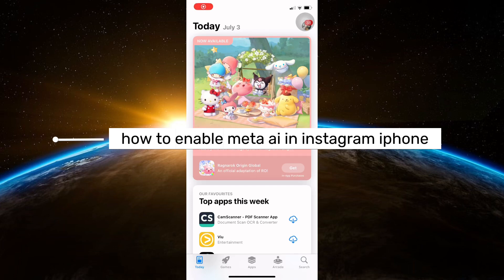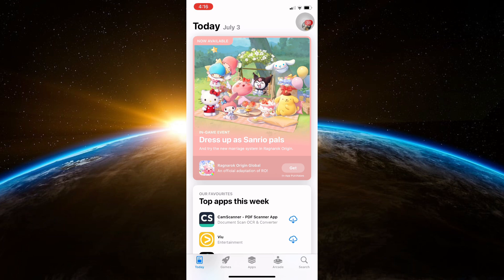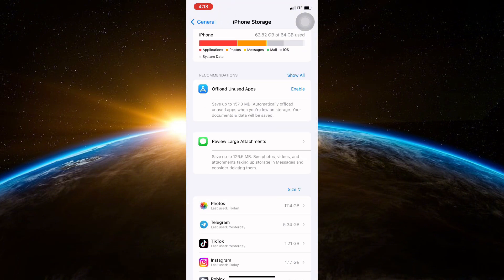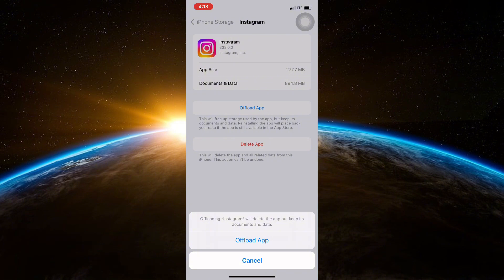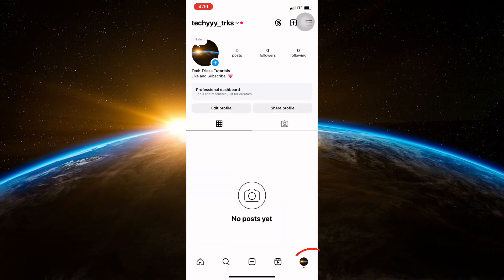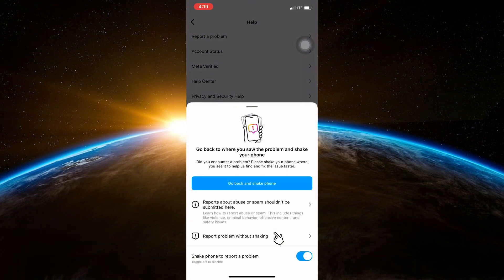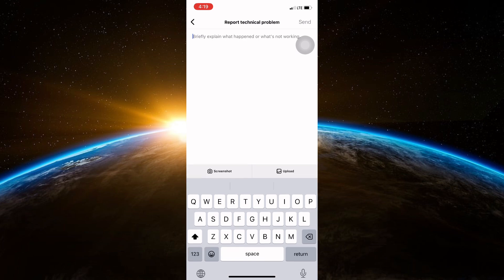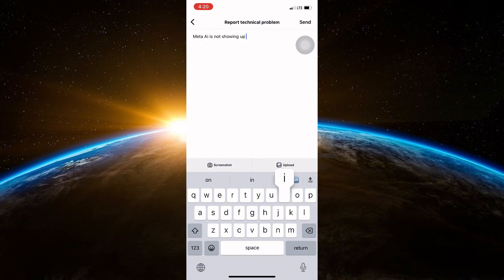How to Enable Meta Ai in Instagram iPhone (Easy Method)